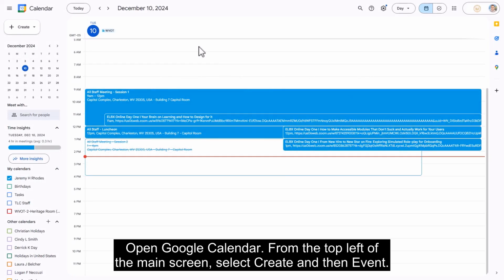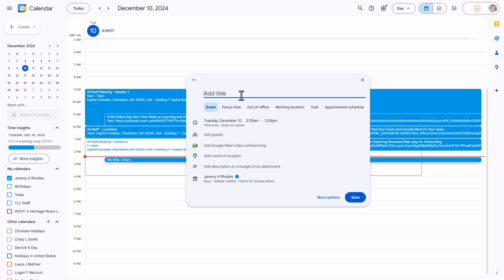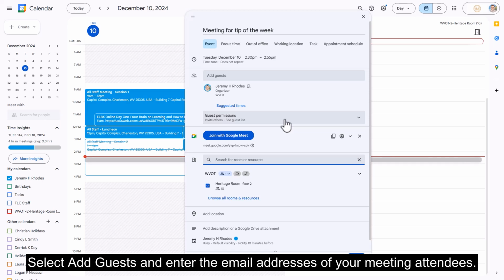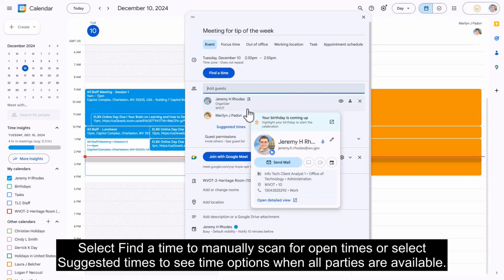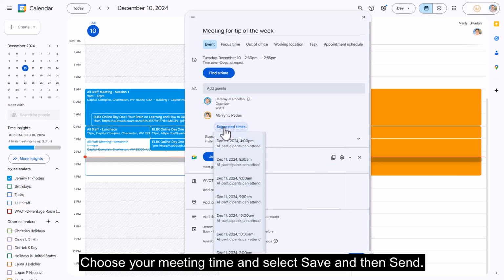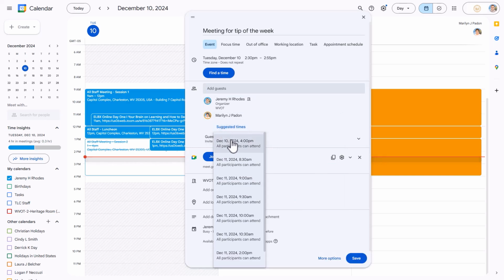Schedule Group Meetings According to Availability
A Short Tutorial How to Schedule Group Meetings According to Availability in Google Calendar.